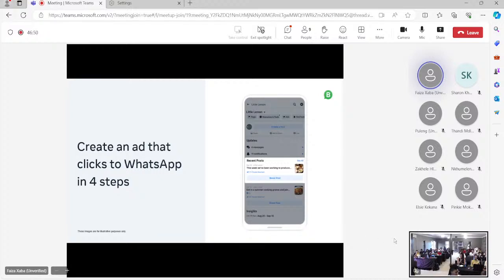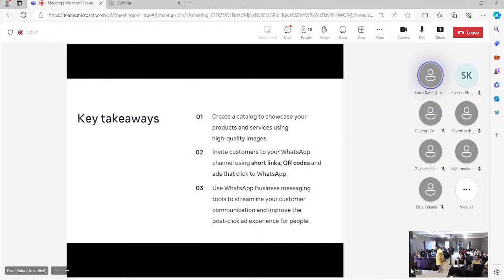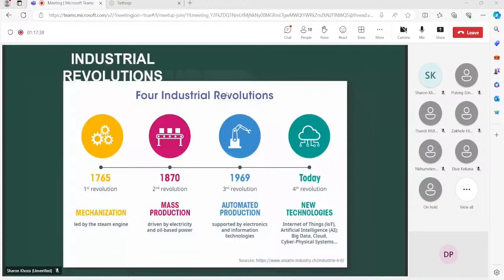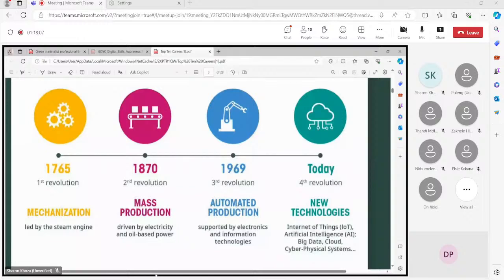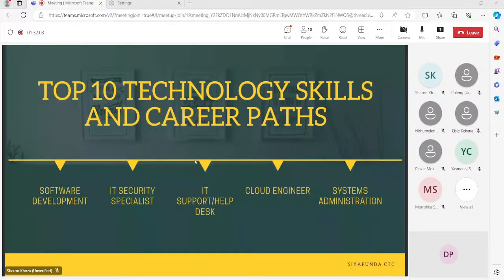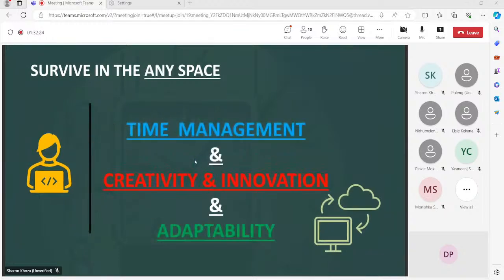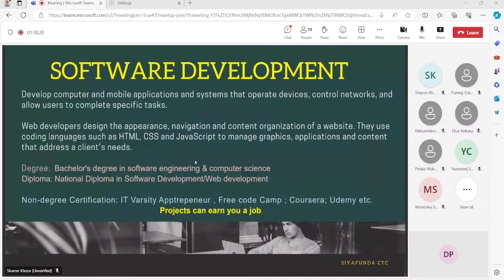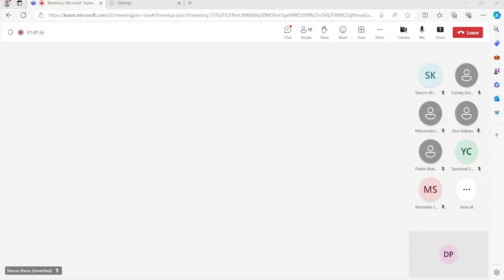DIGITAL SKILLLS & GBV AWARENESS SESSION AS PART OF THE 365 DAY CAMPAIGN ON NO VIOLENCE AGAINST WOMEN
Digital Skills and GBV Awareness Session as Part of the 365 Day Compaign Women & Children